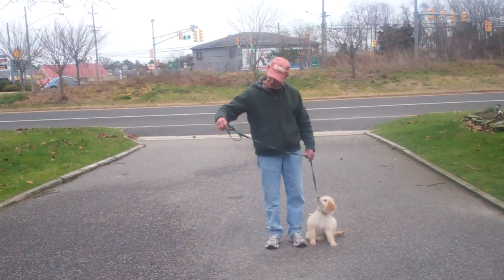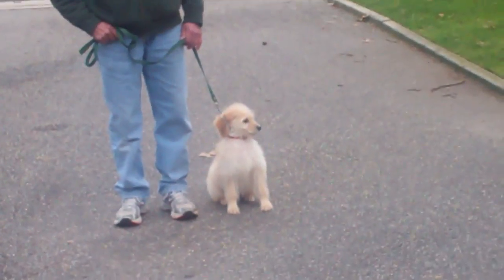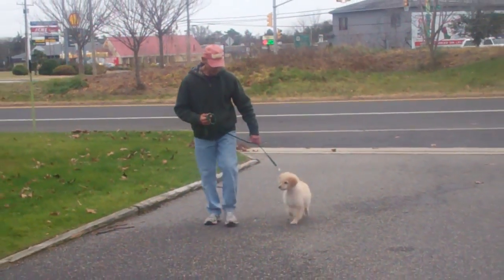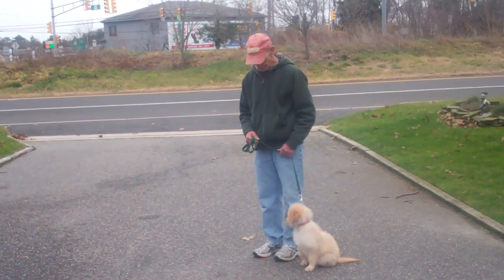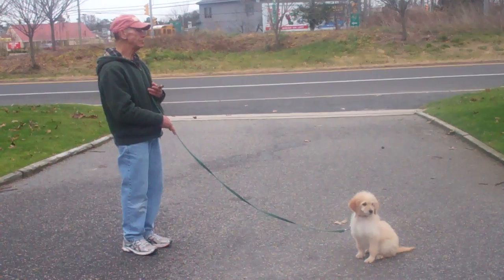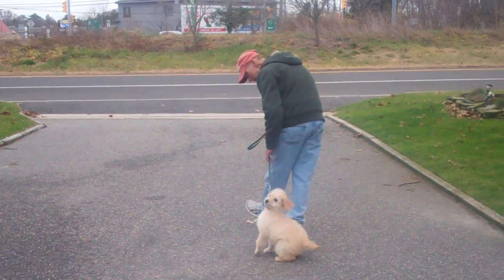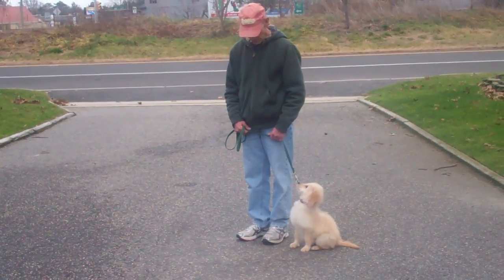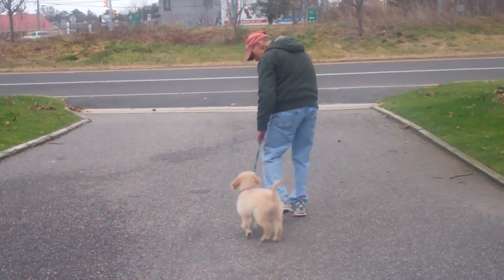Lilly.mp4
Lilly the goldendoodle completes the obedience commands that she learned while attending Williams Dog Training Company.